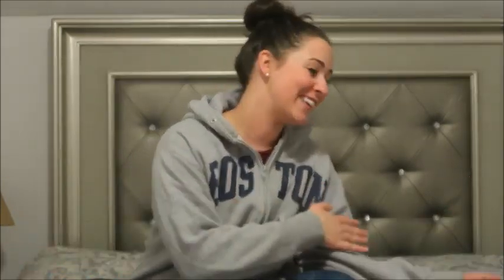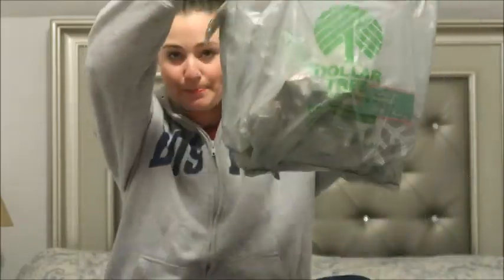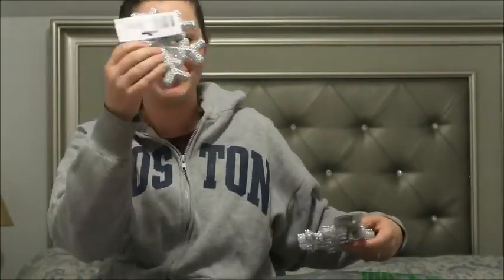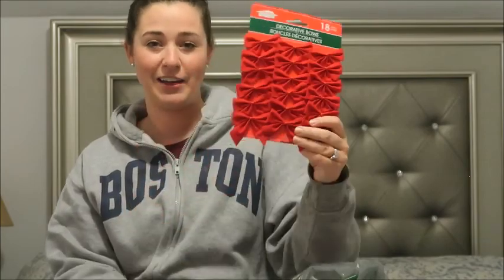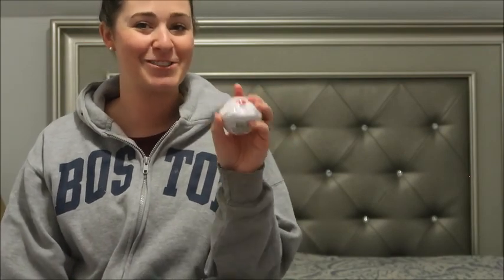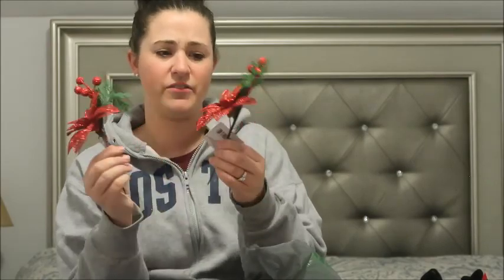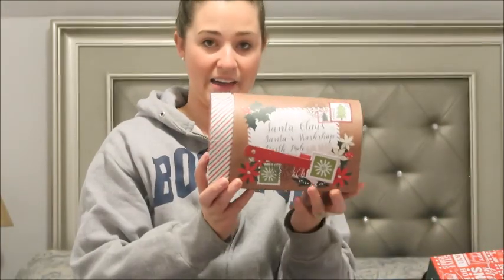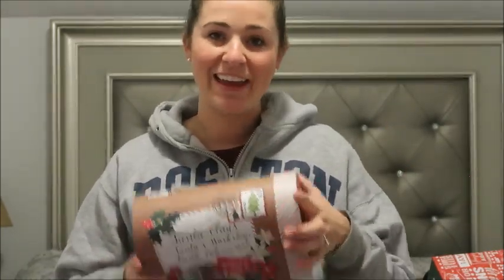DOLLAR TREE CHRISTMAS HAUL || CHRISTMAS 2017 DECOR IDEAS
Hi Friends,
I absolutely LOVE Christmas time and it is so hard for me to walk into a store and not scan through all of the Christmas aisles. I went into Dollar Tree before Halloween and ended up buying several bags filled with Christmas Décor! Very excited to share my favorite items with you! This is my first of several Christmas Haul videos.